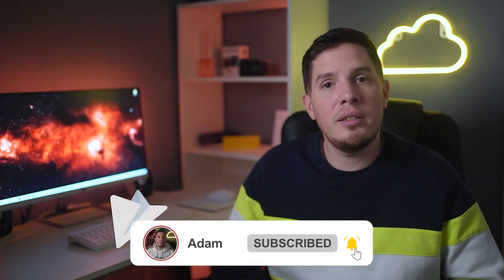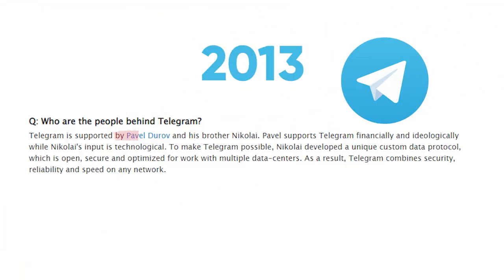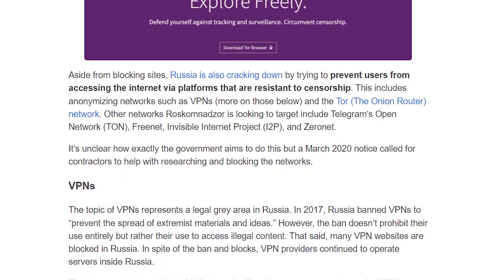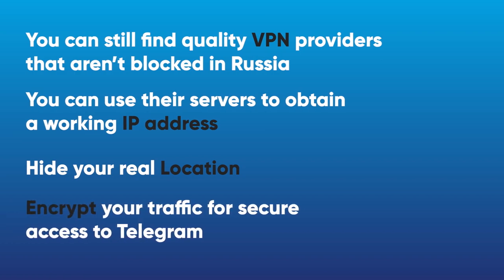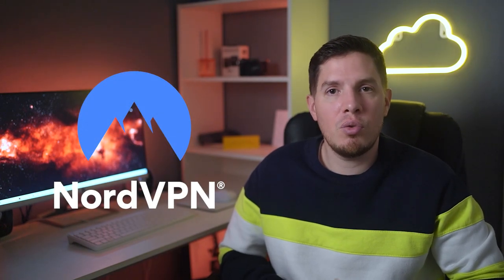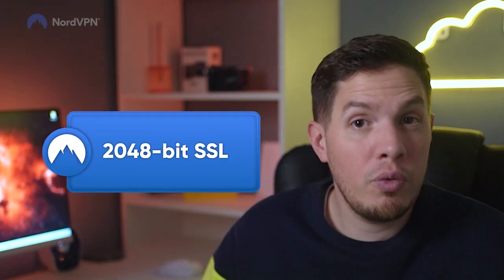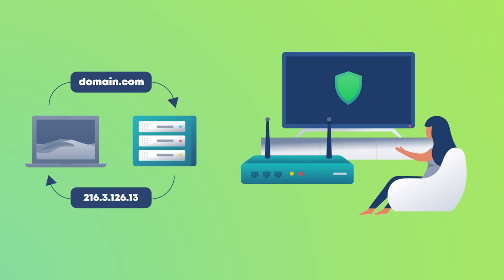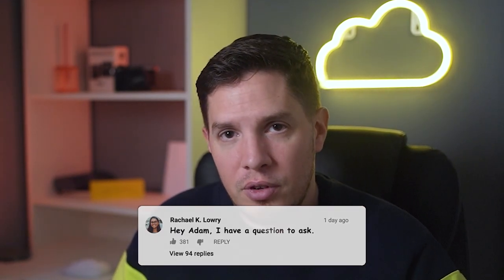3 Best VPNs for Telegram in Russia in 2024 [ONLY THESE WORK] 🎯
Here's Best VPNs for Telegram in Russia. You'll need a VPN to access telegram in Russia. Here are 3 of the best VPNs for unblocking geo-restrictions.

What’s up guys?! Adam here and in today’s video, I'm going to talk about 3 Best VPNs For Telegram in Russia in 2024. Okay, unfortunately, in April of 2018, Russia blocked the popular encrypted messaging service Telegram. The ban is still in effect, but you can easily get around it with a secure VPN. And, I'll show you how. So, Russian internet providers are required to block access to Telegram. But by using a VPN, you can conceal your IP address and encrypt your connection, allowing you to use Telegram while remaining secure and hidden from government surveillance. However, It’s important to note that not all VPNs work in Russia. Along with banning Telegram, Russia has taken to blacklisting many VPN and proxy services as well. So, you need a solid VPN for the job – and one that still works. And so, I’ll show you the easiest way to keep using Telegram in Russia with a VPN. I also have a list of the best services for the region and Telegram, based on my tests.

Alright, Let's move on to my second recommendation which is, NordVPN. Okay, NordVPN is a completely logless VPN and doesn’t record any user data whatsoever. And it’s  been in the VPN business for over a decade. Nord also offers over 5,100 servers spread across 60 countries. Now in terms of security, their encryption standards are strong and will keep you protected at all times. For example, NordVPN uses the 256-bit AES protocol by default coupled with 2,048-bit SSL keys. Also, DNS leak protection is enabled.

And For my final recommendation, I want to include a budget-friendly, privacy-focused VPN and Surfshark certainly delivers. So, Surfshark keeps no logs of user information and it comes with lots of security features. Also, it has a growing network of just over 3,200 servers covering more than 65 countries. And There are a ton of European locations as well as a good spread in the Americas and the Asia Pacific region, along with a few Middle East and Africa locations. And You can expect tight security from Surfshark. In fact, It boasts 256- bit encryption on the OpenVPN protocol, along with SHA512 authentication and a 2,048-bit key exchange. features  include a kill switch, leak protection, and automatic wifi protection.

Alright, those are my top three recommendations for the Best VPNs for Telegram in Russia in 2024. Okay, hopefully this video was helpful, if so please feel free to give a thumbs-up as that always makes my day. And just a reminder, If you are interested in any of the VPNs I mentioned in the video, be sure to check out the special discount links I’ll put in the description area below so that you can save some money. And if you’re a new subscriber, welcome to our cyber family! Be sure to stay safe and I’ll look forward to seeing you in the next video :)

Hope you enjoyed my 3 Best VPNs for Telegram in Russia in 202 [ONLY THESE WORK] Video.